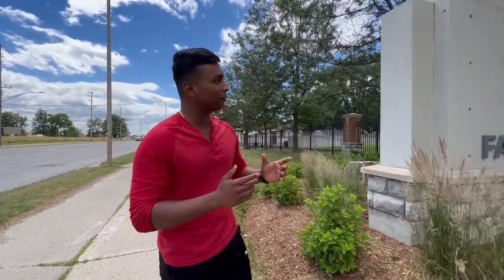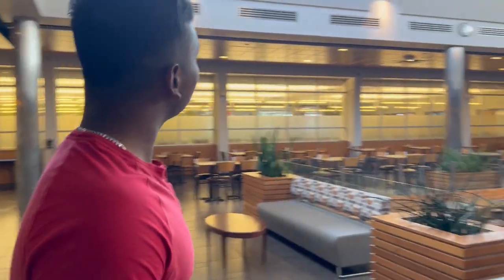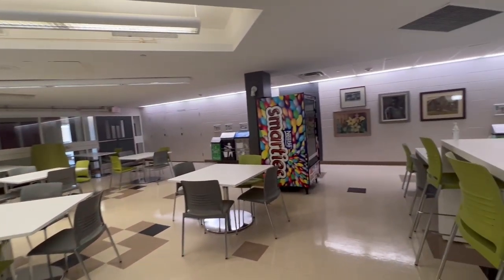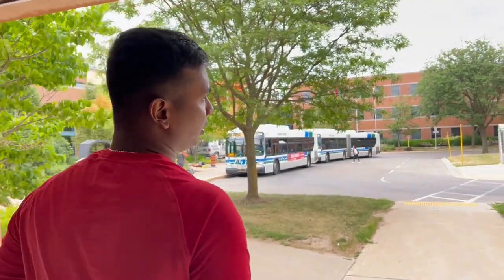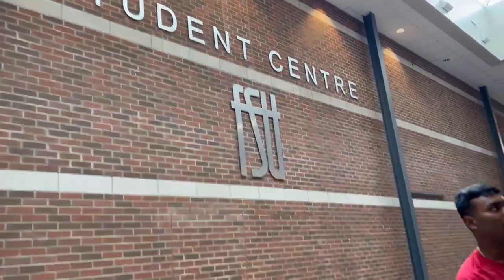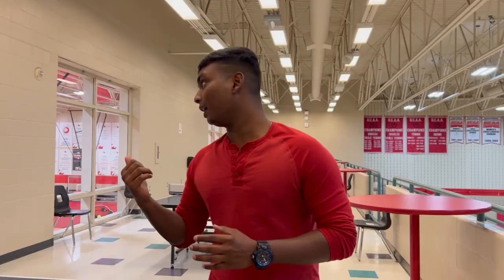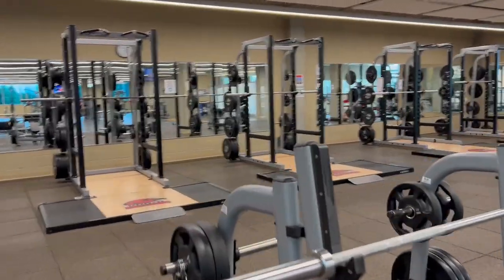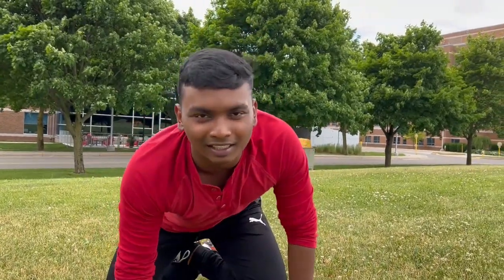Fanshawe College Campus Tour (London Main Campus) + A student Review!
About Fanshawe:
Fanshawe is a comprehensive college that serves the greater London area by offering adaptable learning opportunities and hands-on learning experiences created in response to market demands. With four campuses in London, Simcoe, St. Thomas, and Woodstock, Fanshawe is one of Ontario's biggest colleges and serves close to 500,000 people with a commitment to education, engagement, empowerment, and excitement. Each year, Fanshawe assist 43,000 students discover their potential and succeed in a range of fields, including applied arts, business, health care, human services, hospitality, and technology. We do this by providing more than 200 degree, diploma, certificate, and apprenticeship programmes (“About Fanshawe | Fanshawe College”).
Ref: “About Fanshawe | Fanshawe College.” Fanshawe College, 20 May 2015,